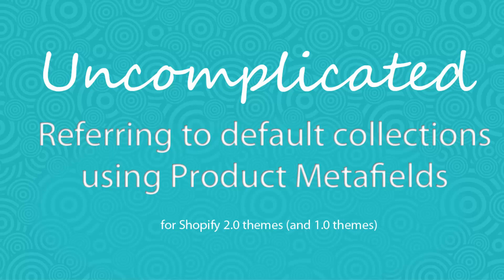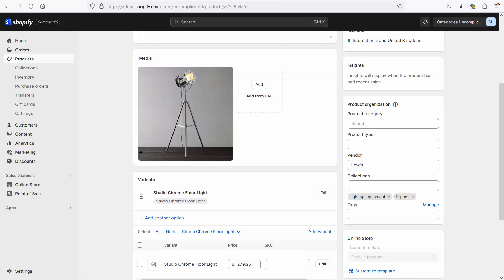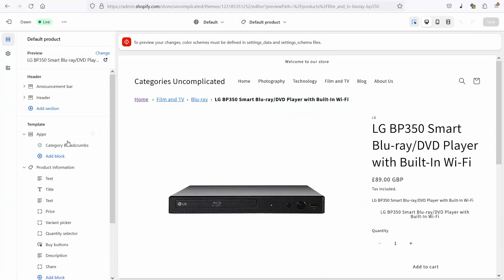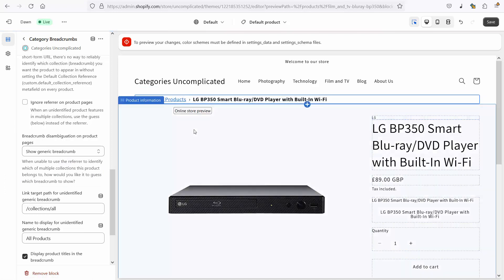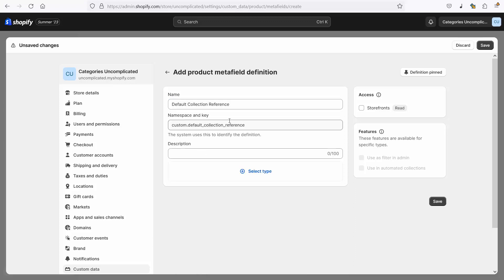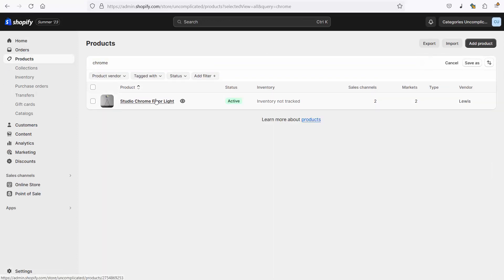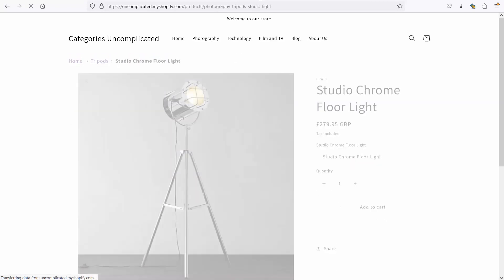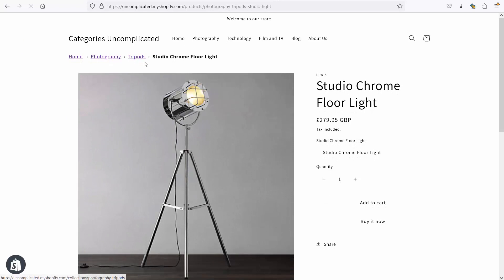Set default collections for products in multiple categories using reference metafields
This screencast uses Metafield References to select your preferred default collection in situations where you're managing products that appear in multiple collections in your Shopify storefront.

The previous version of this screencast used single-line text fields to describe the default collection handle: